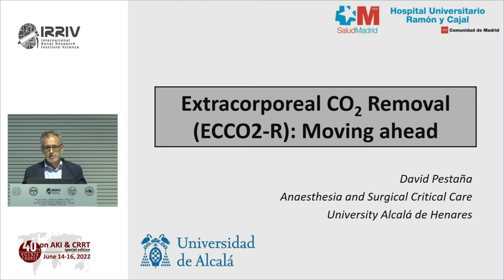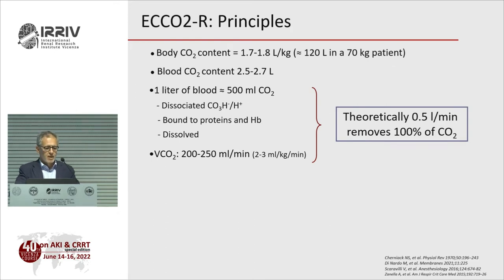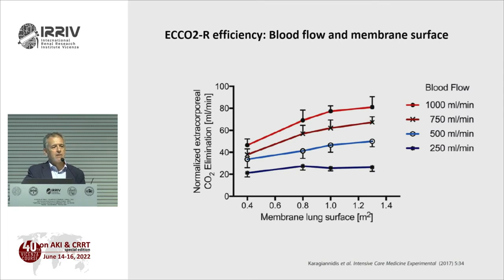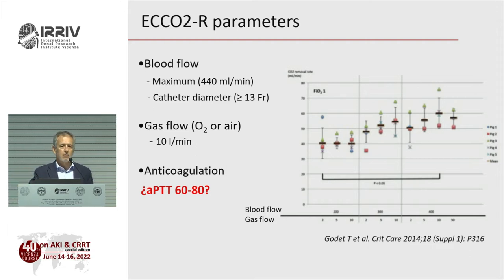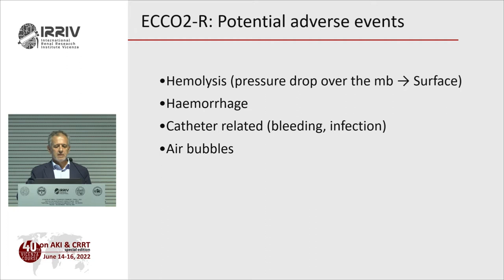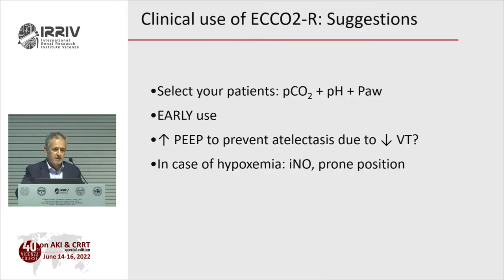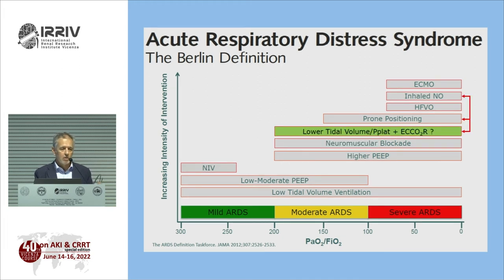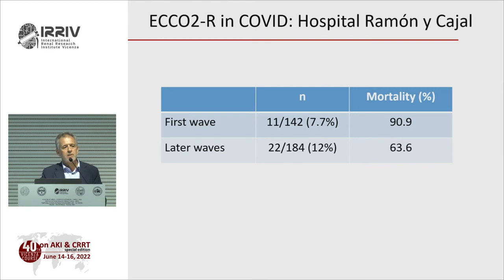Symposium sponsored by BAXTER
Advances in ExtraCorporeal Organ Support (ECOS)